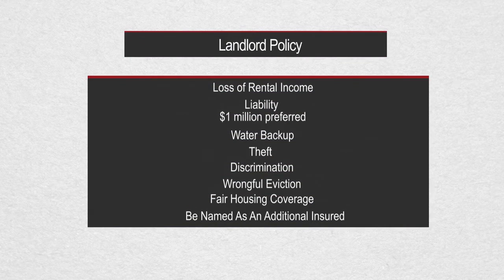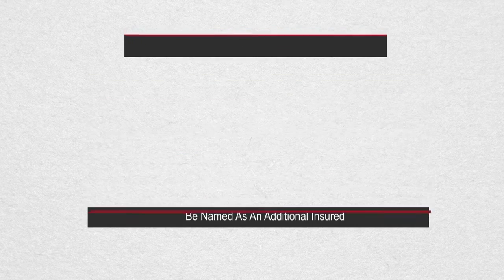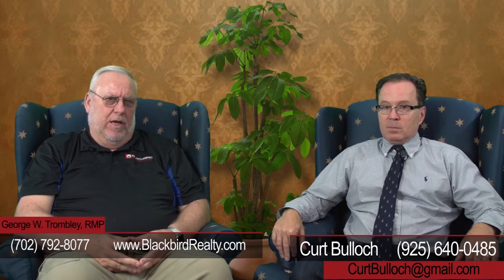Advice on HOA Master Policy by Las Vegas Property Management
We are talking about insurance for your Las Vegas rental property, and today we have Curt Bulloch from Bulloch Insurance Brokers joining us. Curt’s company specializes in helping property managers make sure they have the right insurance for their properties and their clients. We’re talking on this blog about the HOA master policy and...